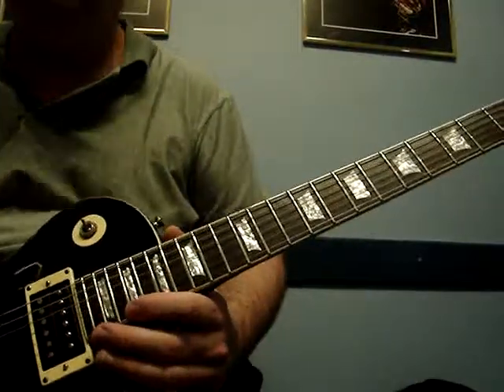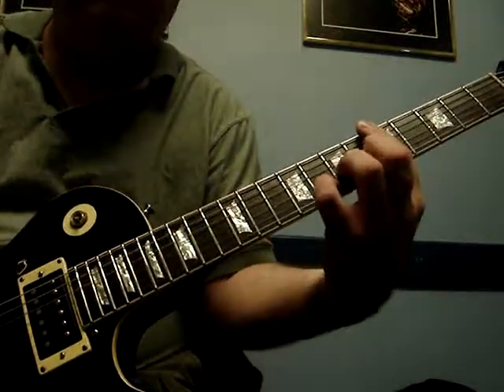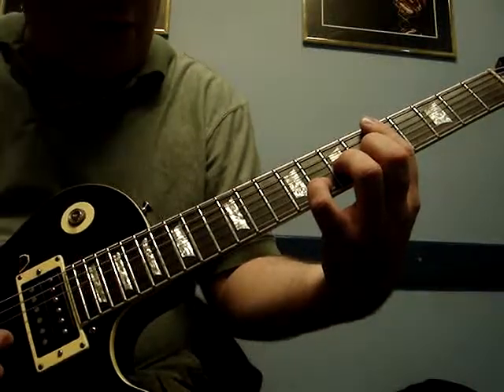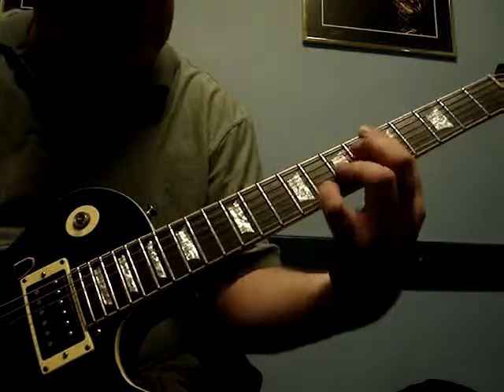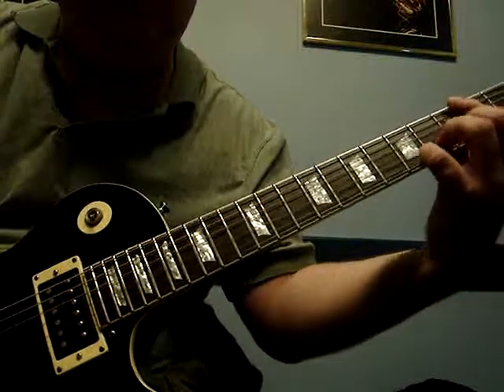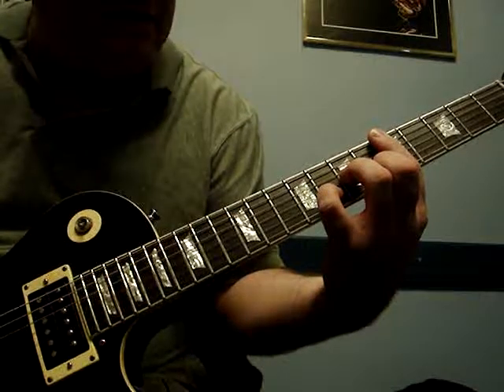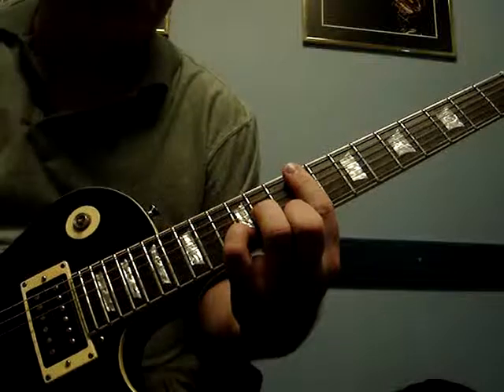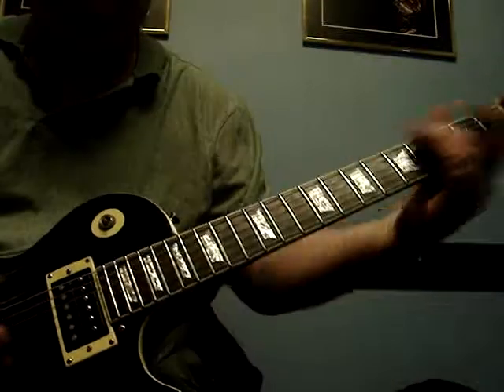Cool Chord Inversions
Israel Suicide demonstrates cool chord inversions.